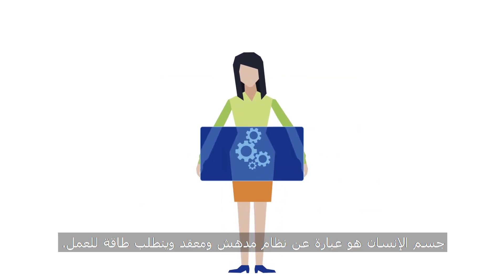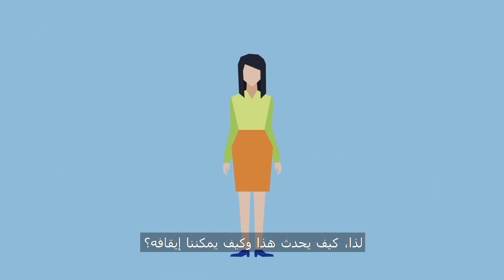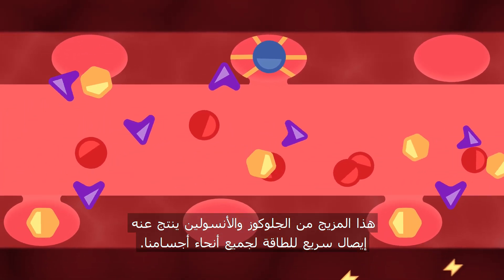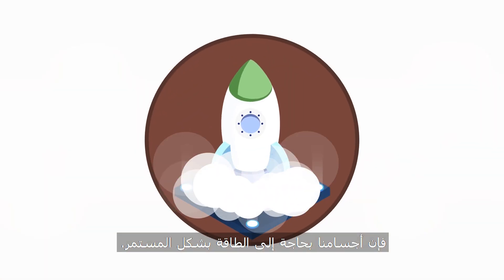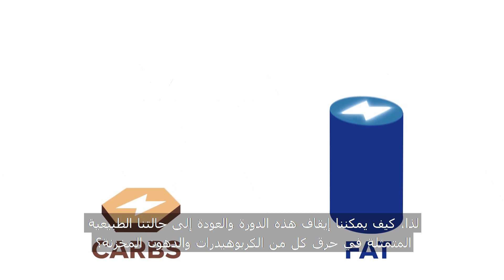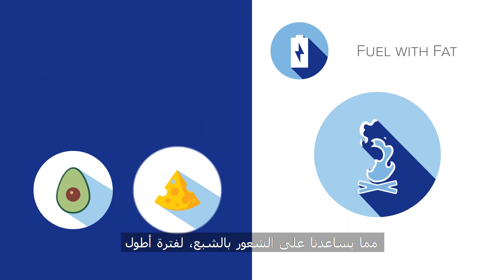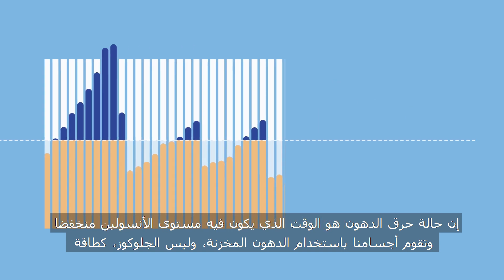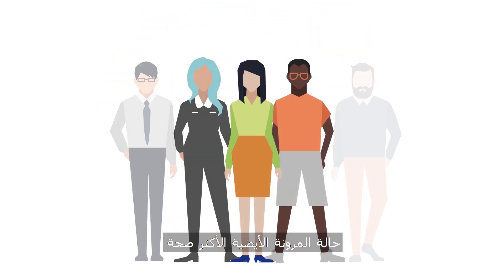لماذا تقوم الكيتونات بعملها؟ إن ذلك يتعلق حقا بالأنسولين. تعلم كيف يكون ذلك.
تعرف أكثر على حقيقة أن التحكم في مستويات الأنسولين يعد هو المفتاح الحقيقي للوصول إلى الوزن الصحي وتكوين الجسم والتمثيل الغذائي الأمثل.

تم تصميم أجسامنا لاستخدام كل من الكربوهيدرات والدهون للحصول على الطاقة. نحن نسمي هذه القدرة على الانتقال بين هذه العناصر الغذائية الكبيرة، اسم المرونة الأيضية. لقد تسبب النظام الغذائي الحديث في انهيار هذه العملية الطبيعية وأدى إلى وصول أجسامنا إلى حالة دائمة من زيادة الأنسولين.

إن الأنسولين يؤثر على أجسامنا. فيجعلنا نكبر في السن بشكل أسرع ويمكن أن نبدأ في زيادة مقاومتنا للأنسولين، والتي يمكن أن تؤدي إلى اضطراب التمثيل الغذائي وزيادة الوزن.

قم بمعرفة المزيد حول كيفية مدى تأثير الطعام الذي نتناوله على مستوى الأنسولين وعلى صحتنا العامة وعلى مبادئ التغذية التي تساعدنا على استعادة المرونة الأيضية. تتمثل هذه المبادئ في إعطاء الأولوية للبروتين واستخدام الدهون كوقود والتحكم في الكربوهيدرات، إلى جانب نظام الصوم المتقطع والذي يسمى بنظام 4-4-12 ، وكلها تعد أدوات هامة لإدخال جسمك في حالة حرق الدهون والتي تتمتع حينها بالفوائد المرتبطة بحالة ارتفاع مستويات أجسام الكيتون في الجسم